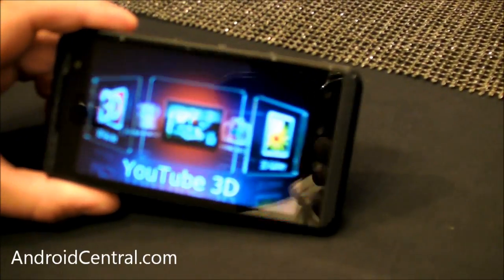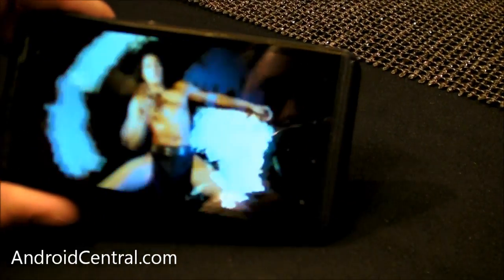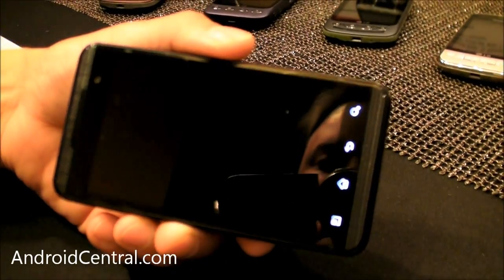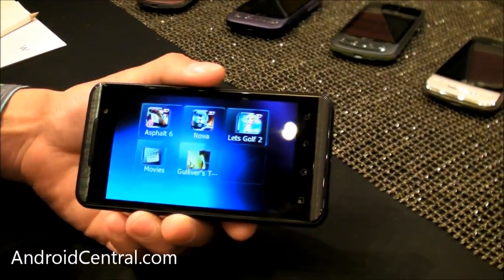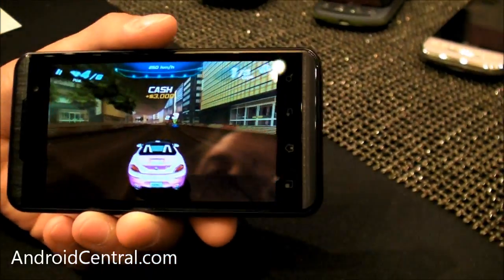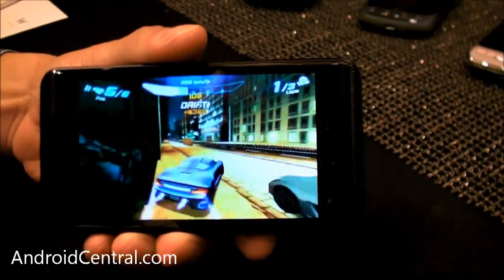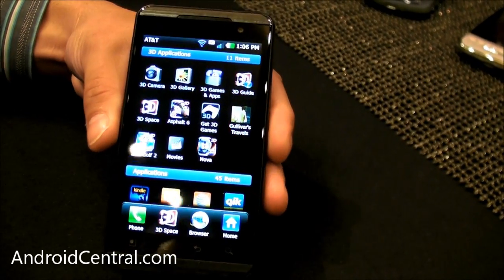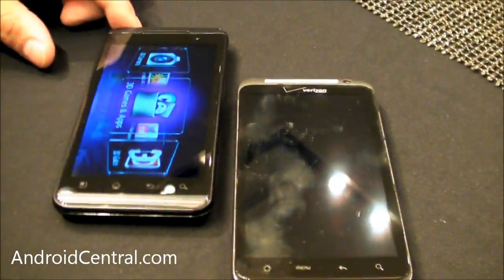Hands-on with the AT&T Thrill 4G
Phil takes another look at the LG Thrill 4G Android smartphone for AT&T.